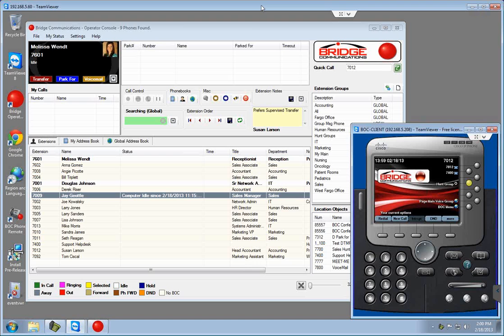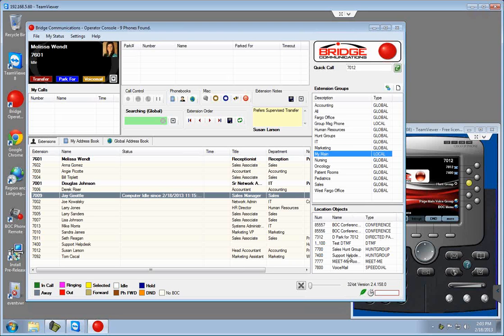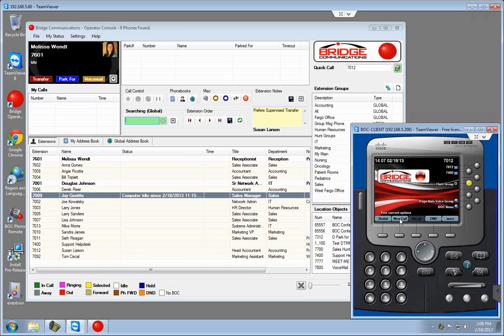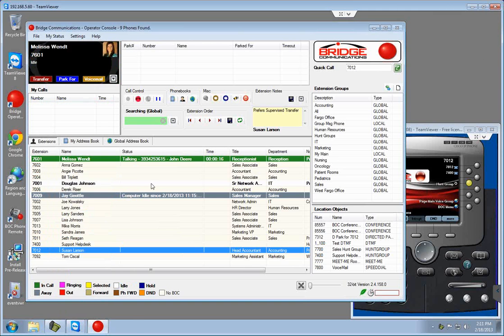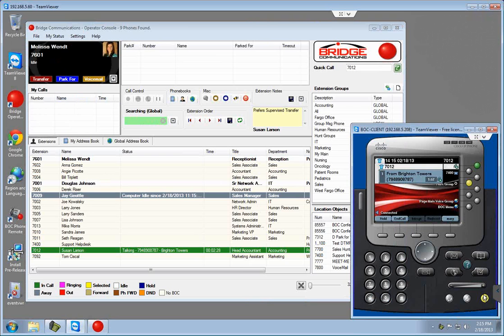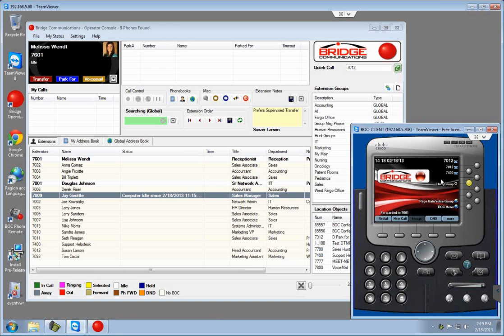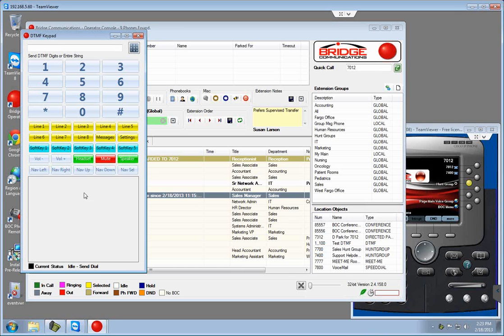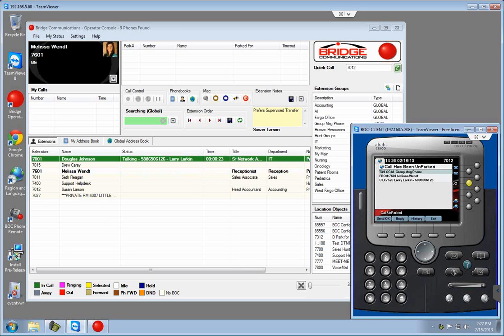Bridge Operator Console - Web Demo (2/18/13) (Replacement for Cisco Attendant Console)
A brief overview of some of the features of Bridge Operator Console, and Attendant Console replacement for Cisco Call Manager phone systems.